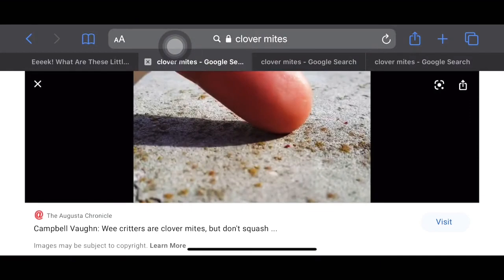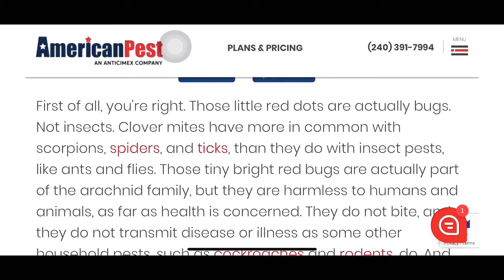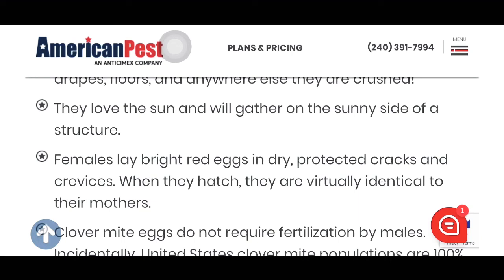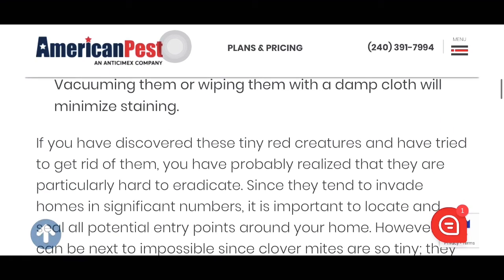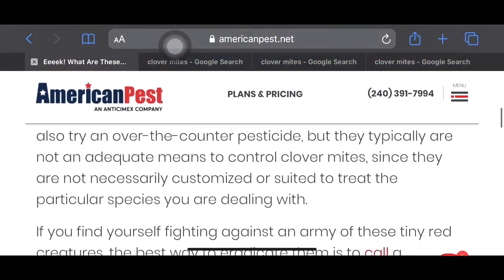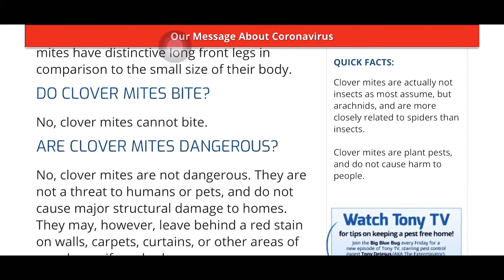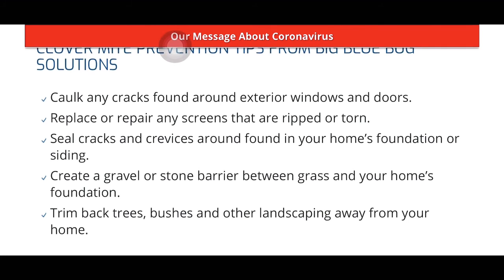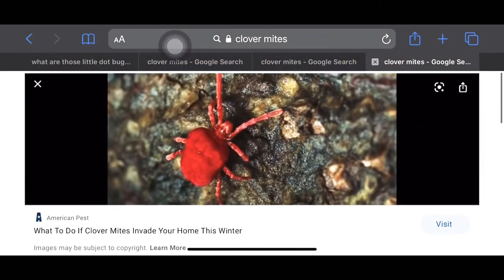Clover Mites: The Tiny Red Dots All Over Your Wall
Have you ever wondered what those tiny red dot insects are that you see on rock walls? I sure have, hence why I decided to look them up
And learn something! Buuuuutttt, in the process, I figured ‘why not make a video so others can learn too??” So here it is! Hopefully you learn a tiny bit!